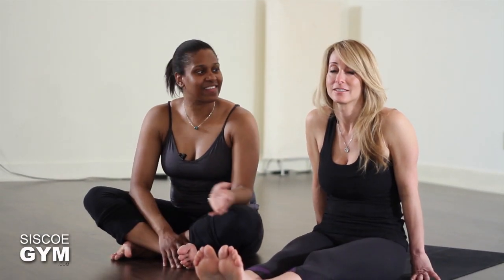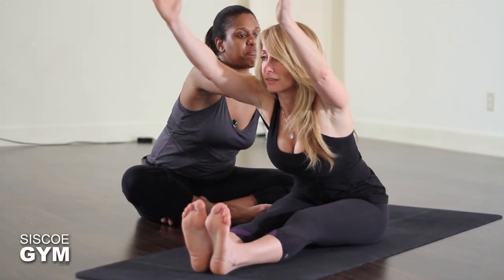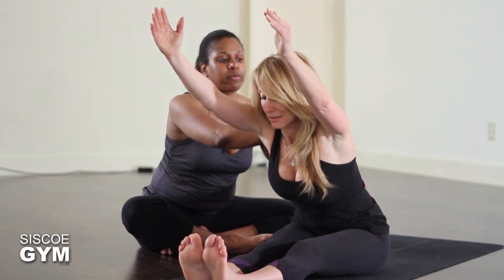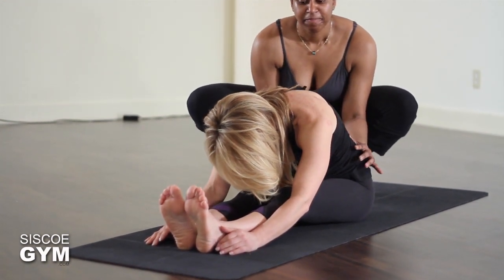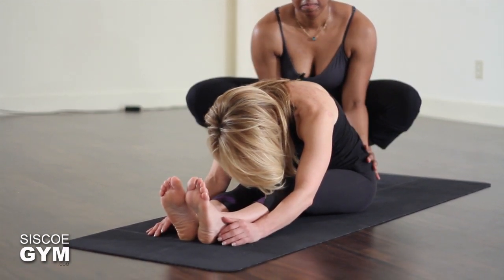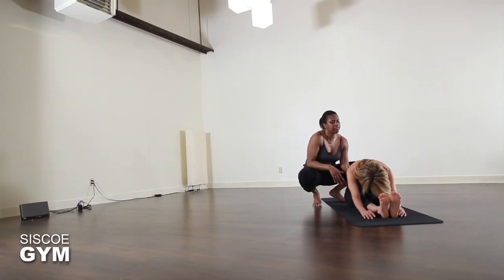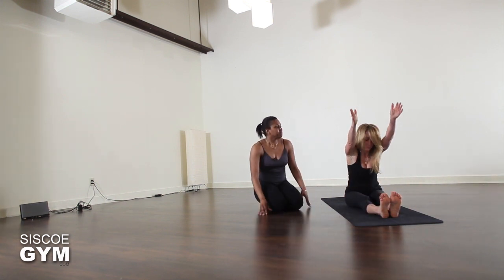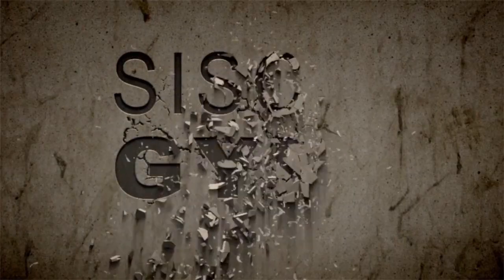Siscoe Yoga: Forward Fold (sitting)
How to do a Forward Fold